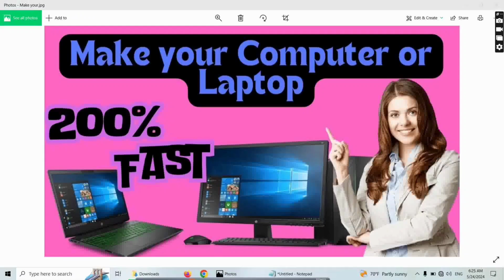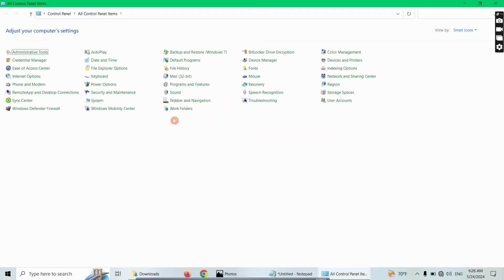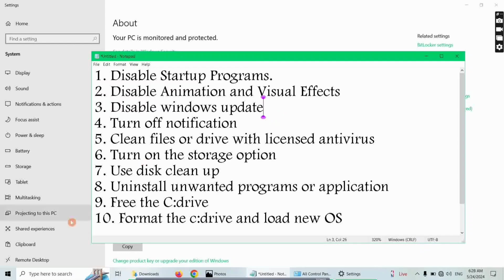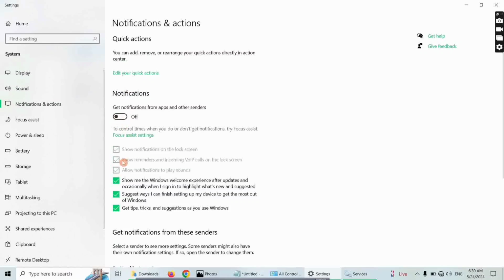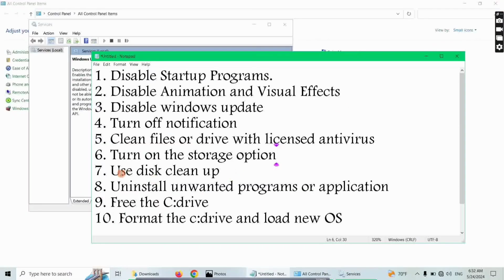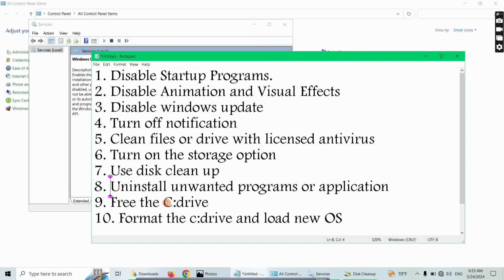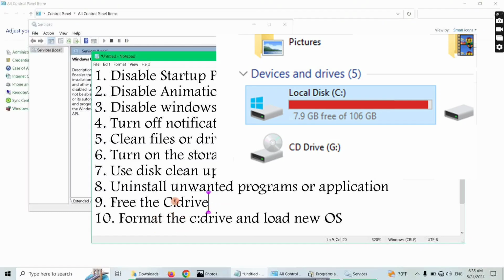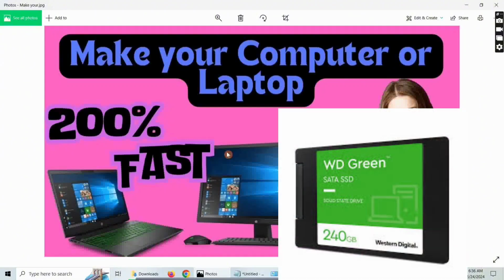Make Your Computer & Laptop 200% Faster for FREE 🖥💻 | 10 Tips & Tricks